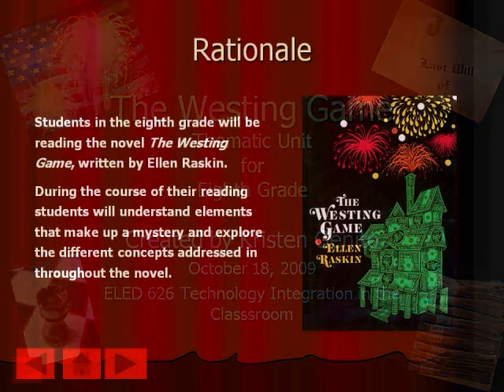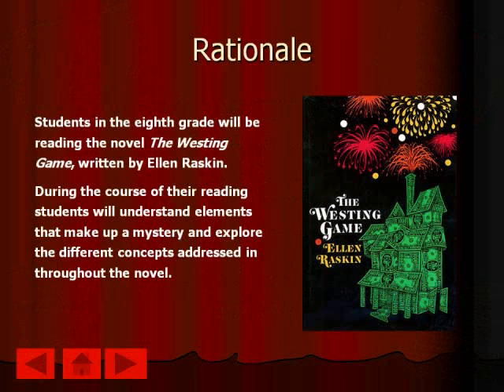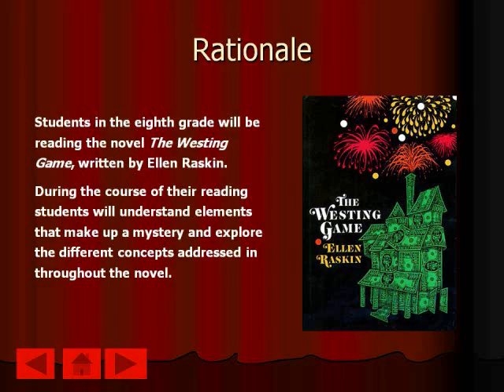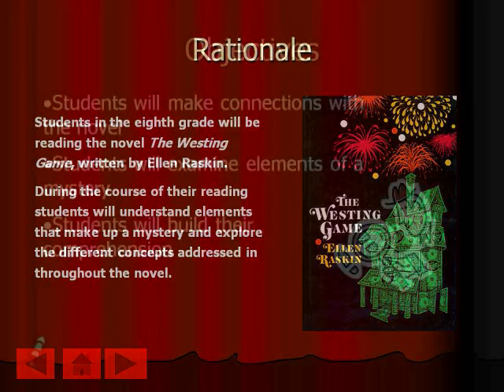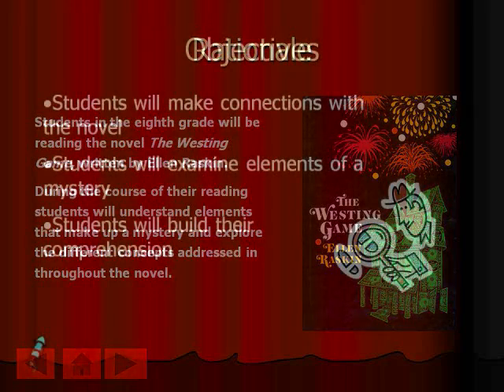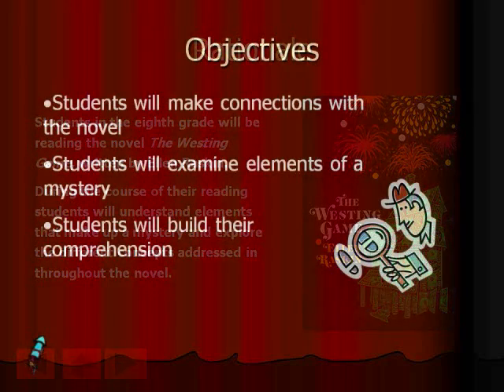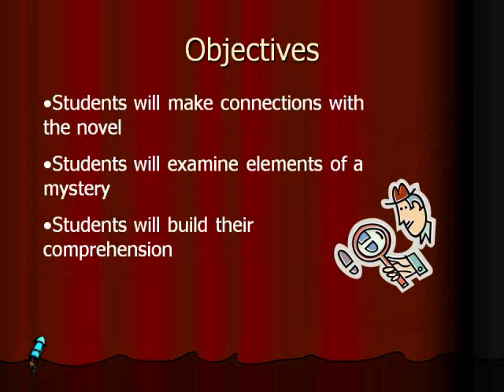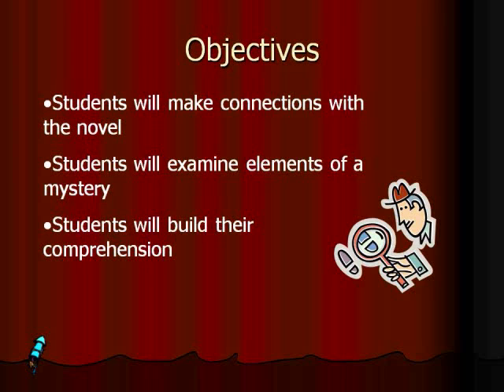The Westing Game Unit created by Kristen Genito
This unit is a cross curricular unit designed to compliement the novel the Westing Game written by Ellen Raskin.